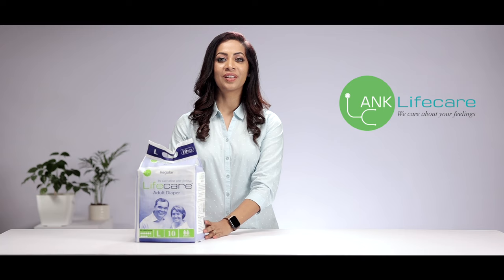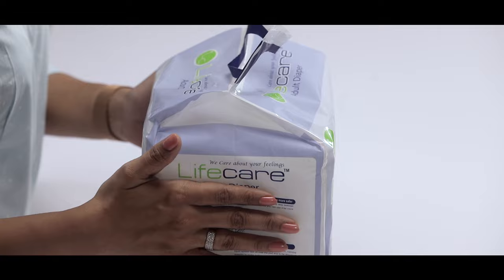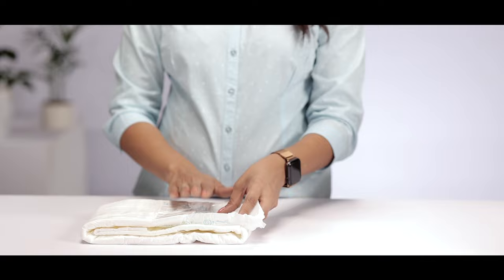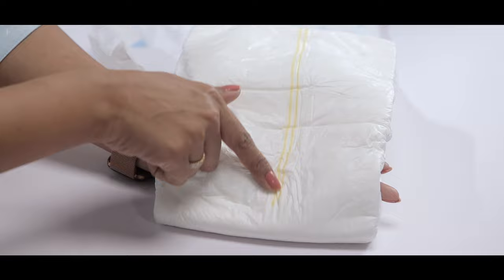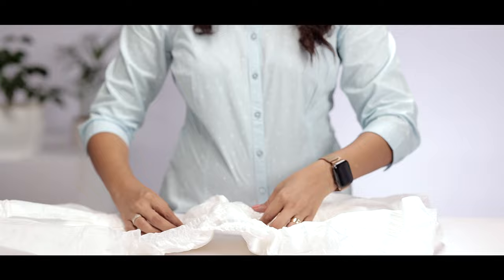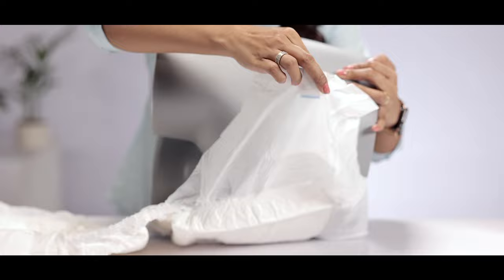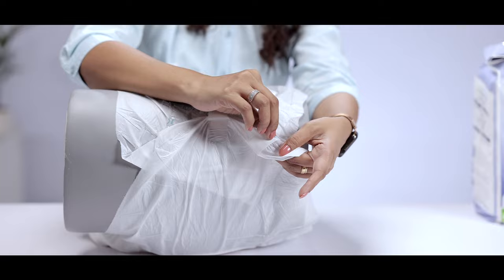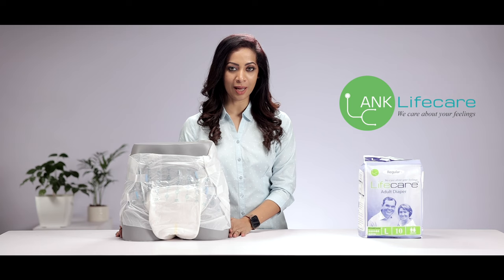HOW TO USE ADULT DIAPERS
ADULT DIAPERS

welcome to life care ..Adult diapers provided by life care are comfy and convenient..
When replaced timely it keeps skin dry and comfortable

• let the patient lie on his side
• Open the diaper and make the hind part with tape facing upward
• turn the patient to the other side
• open the other side of the diaper in the same manner
• let the patient lie on his back, pull the frontal tapes to the belly and fasten it       in the correct area
• flexible pleats can be adjusted for better fit